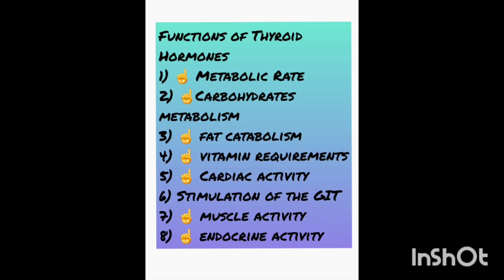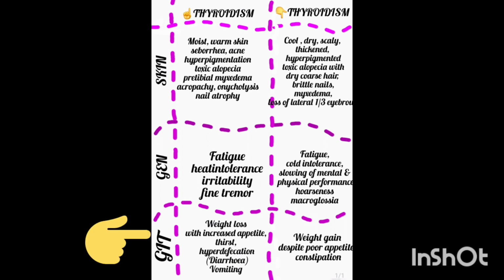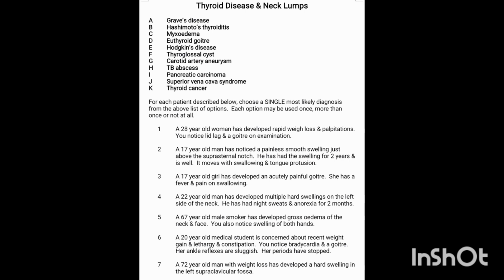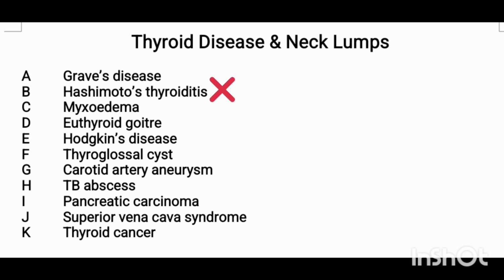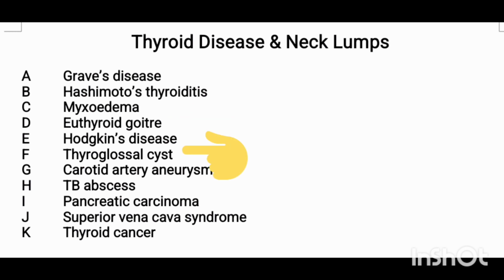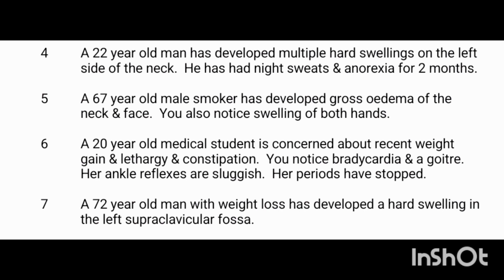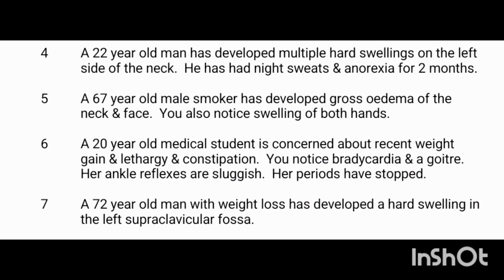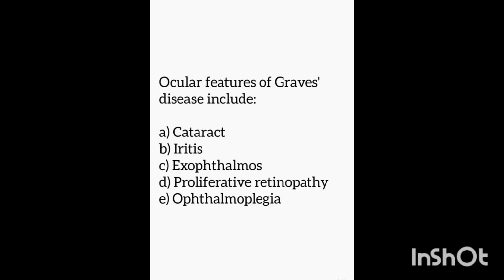Thyroid Revision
Thyroid disease revision.
Please study parathyroid disease which I didn't delve into.

I hope this bit motivates you to go dive into you thyroid!

Know your differentials well
Aetiology of hyperthyroidism( Grave's disease, Toxic multi-nodular goitre,Toxic nodule/adenoma, Subacute thyroiditis, Amiodarone-induced thyrotoxicosis) & hypothyroidism (lodine deficiency, Hashimoto's thyroiditis, Atrophic hypothyroidism.Post-partum thyroiditis, Dyshormonogenesis, latrogenic & Congenital
Clinical features.
Complications
Diagnosis & Management.